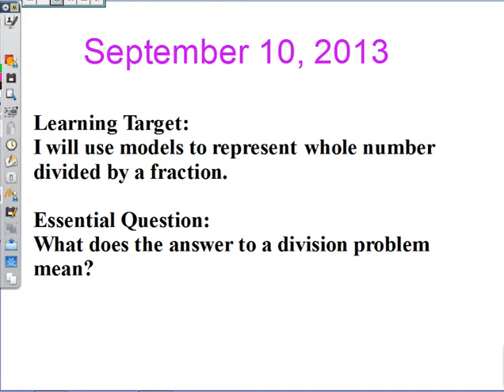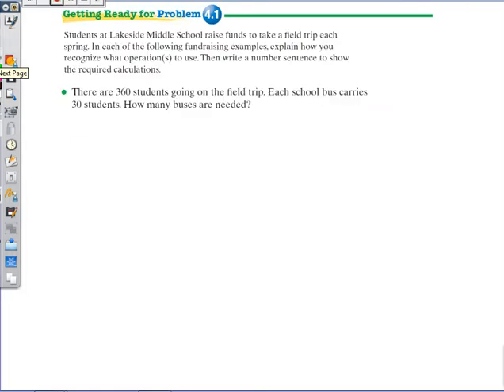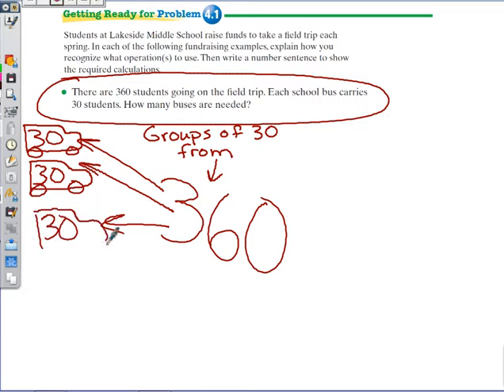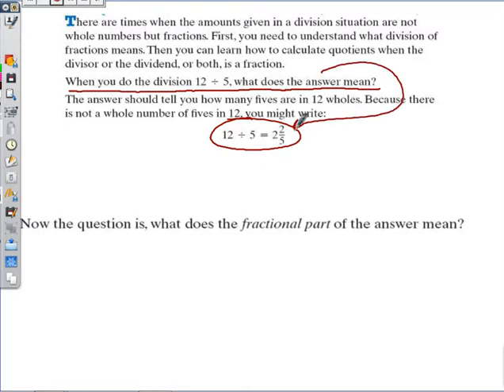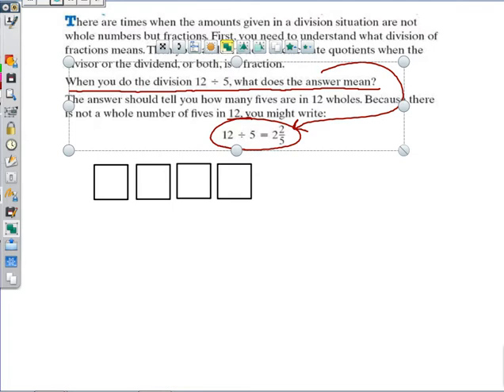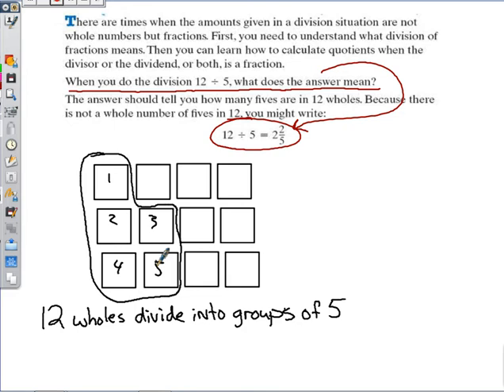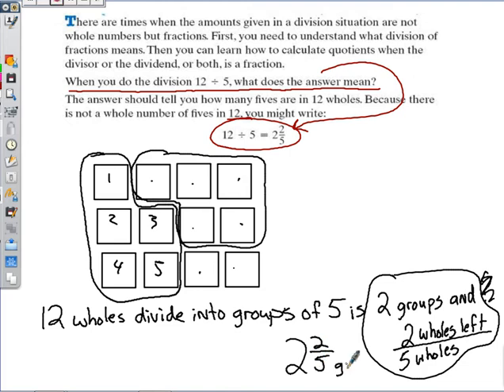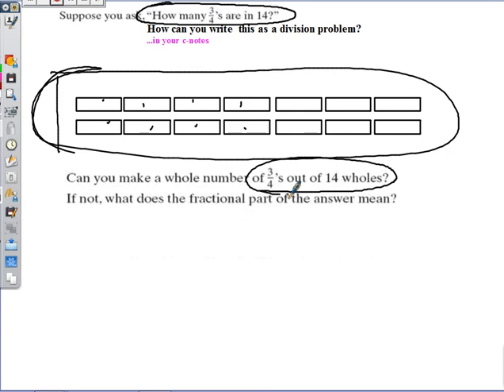Problem 4 1 Dividing with Fractions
Problem 4.1 Introduction to Fraction Division